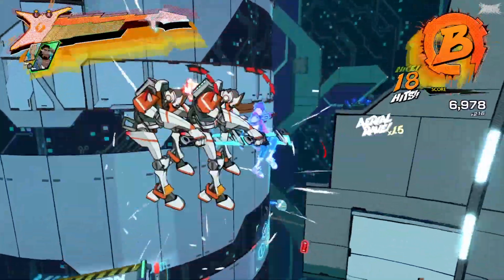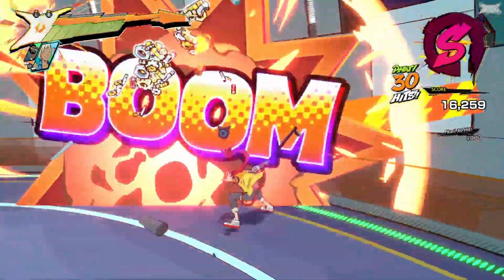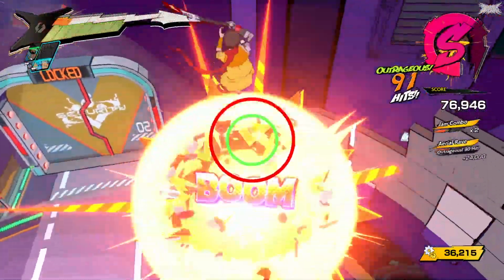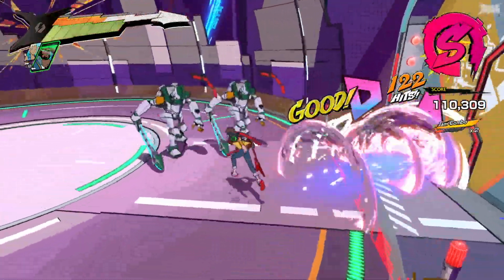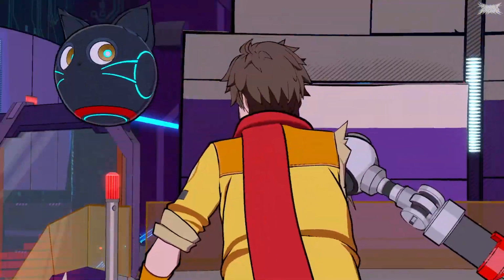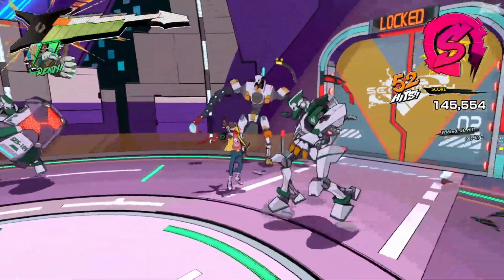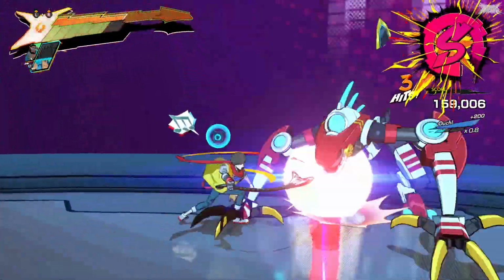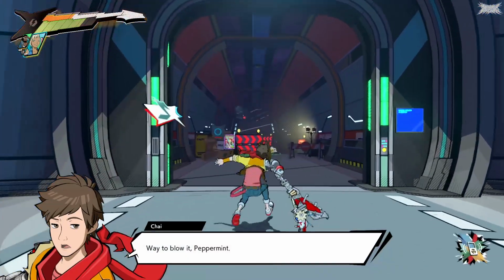Hi-Fi Rush RHYTHM MASTER Walkthrough Track 7: The Climb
This is a full walkthrough for Hi-Fi Rush on Rhythmn Master difficulty with commentary throughout. It is played from a fresh start with nothing inherited.

STREAM // Twitch.tv/Seraphic17
SOCIALS // Twitter.com/TheSeraphim17

0:00 Chorus 1
1:29 Track 7 Continues
4:22 Chorus 2
5:05 Track 7 Continues
5:29 Chorus 3
6:59 Track 7 Continues
9:40 Chorus 4
11:17 Track 7 Continues
14:21 Chorus 5
16:34 Track 7 Continues
19:15 Chorus 6
22:01 Track 7 Continues
23:40 Chorus 7
25:28 Track 7 Continues
28:04 Chorus 8
29:28 Track 7 Continues
31:58 Chorus 9
34:55 Track 7 Continues
35:44 Korsica BOSS